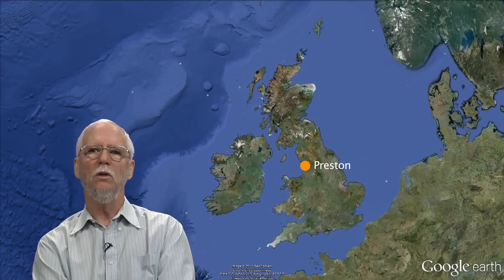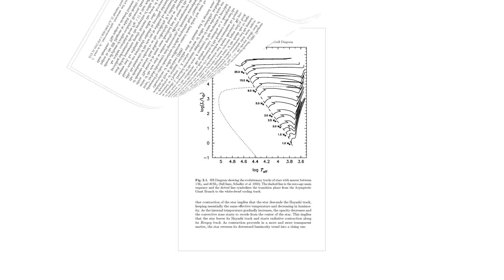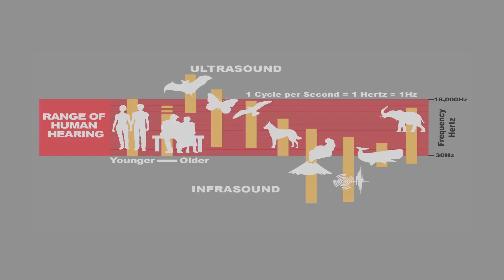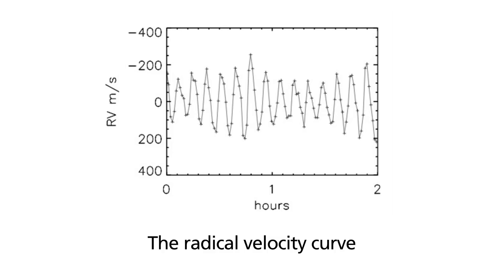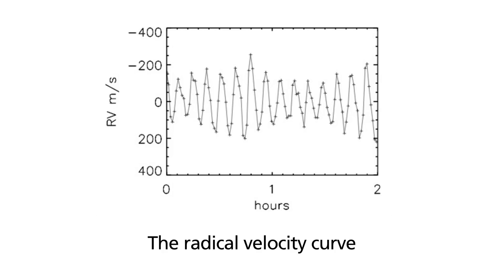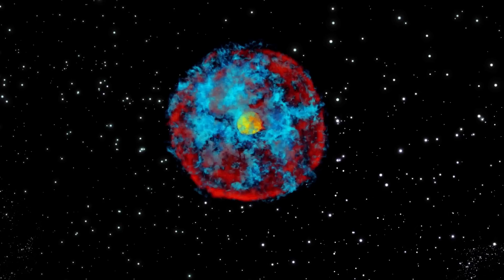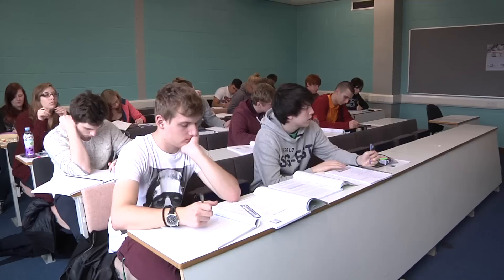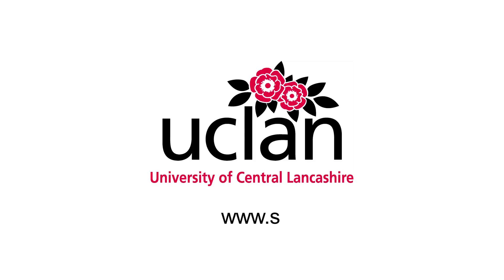Asteroseismology - The Songs of the Stars - UCLan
Professor Don Kurtz from the Jeremiah Horrocks Institute for Astrophysics and Supercomputing, at the University of Central Lancashire, delivers an introduction to Asteroseismology.

Asteroseismology is the study of oscillations and pulsations in a star using a collection of observational techniques. These are closely analogous to techniques used in solar structure investigations, and loosely comparable to measuring earth tremors on the Earth. Using these techniques we can indirectly study the interior of stars, and hence develop much better theories for describing stellar atmospheres.

Permissions to use materials shown in this video have been sought and granted by the following:

monorochは個人の趣味の範囲で活動しています。
いかなる損害についても、monorochは一切の責任を負いません。
自己の責任の範囲でご利用ください。

Laboratory for Computational Science & Engineering (LCSE)
University of Minnesota